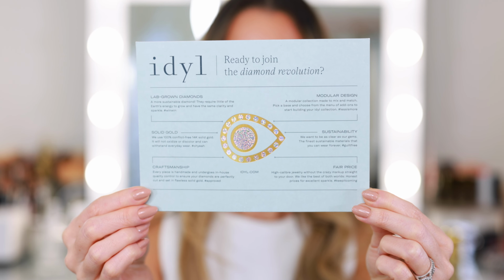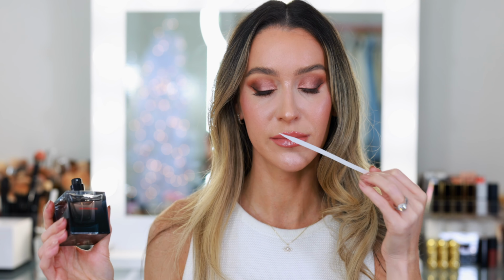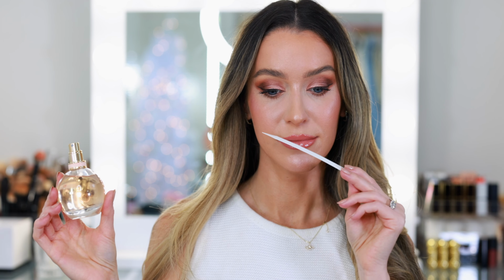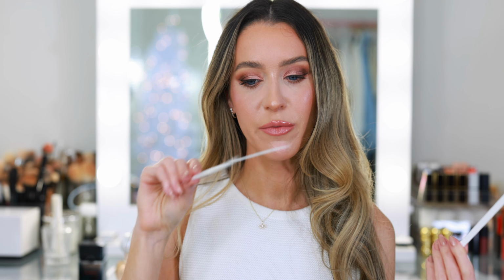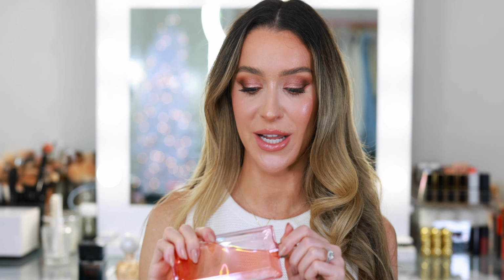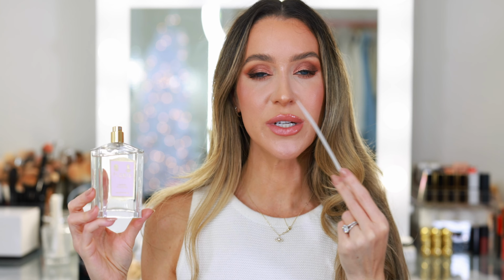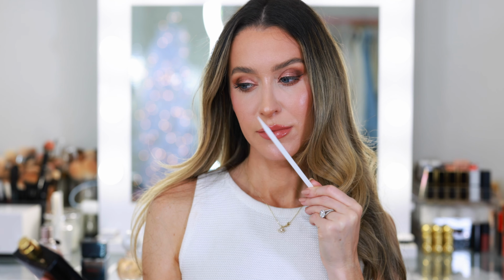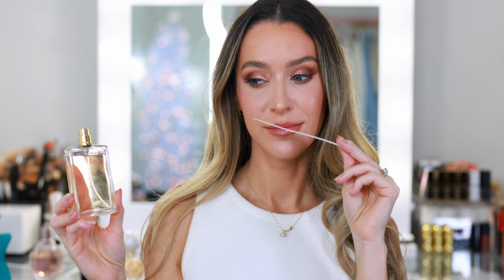MY CURRENT FAVORITE LUXURY FRAGRANCES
Today, I'm sharing a list of my current favorite luxury perfumes. This is the group of fragrances that I have been wearing the most lately out of everything in my collection. I generally rotate my fragrances seasonally but I usually gravitate to the same small group of favorites. Be sure to share with me your current favorites! xx

FRAGRANCES:
Sora Dora Rouge Orchidee:
La Perla Luminous
La Perla
La Perla Possibilities
Si Passione

PML Celestial Nirvana palette
Iconic London blur primer
Charlotte Tilbury makeup setting spray
Chanel loose powder
Guerlain Terracota bronzer
Chantecaille Lotus Blush
Chantecaille Lotus highlighter
Chantecaille Lotus Blur Powder
La Perla mascara
T3 1.25" curling iron
ERINT320

BK BEAUTY BRUSHES